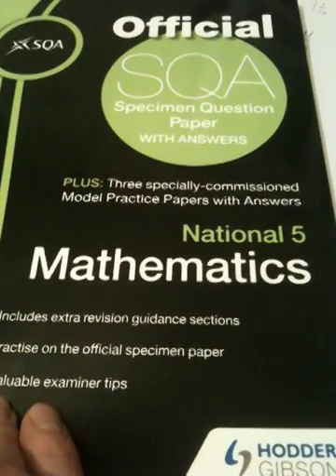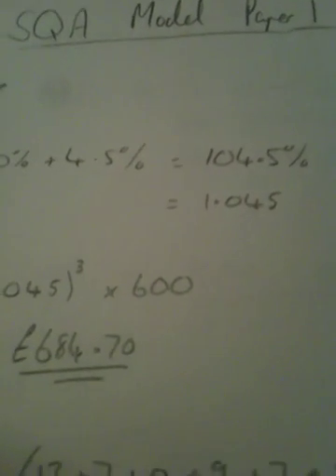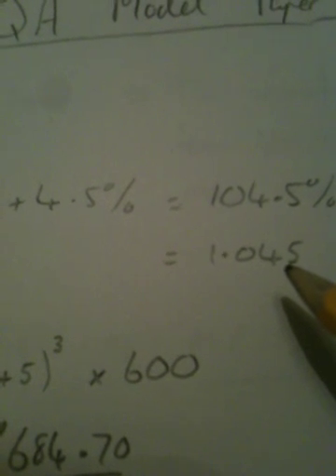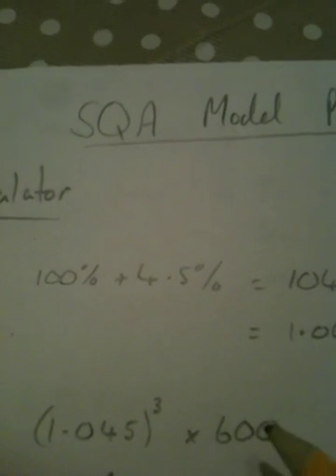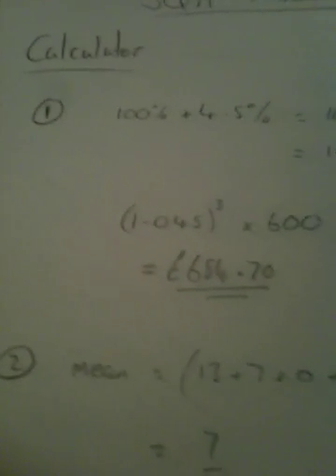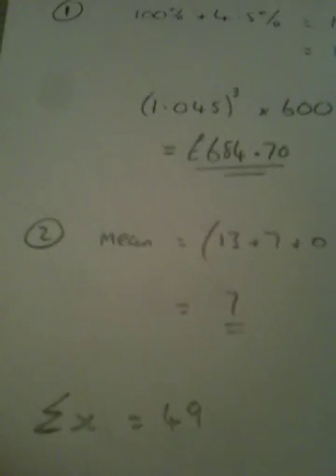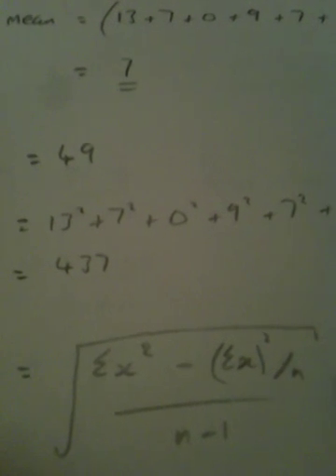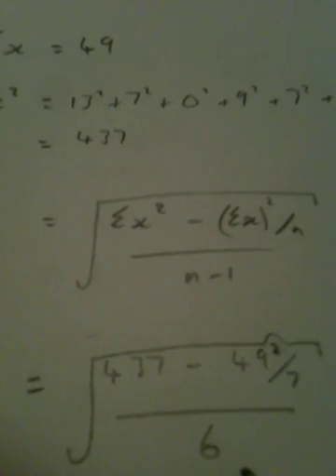SQA National 5 Maths Model Paper 1 Calculator questions 1 and 2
Solutions to the first model paper calculator questions 1 and 2